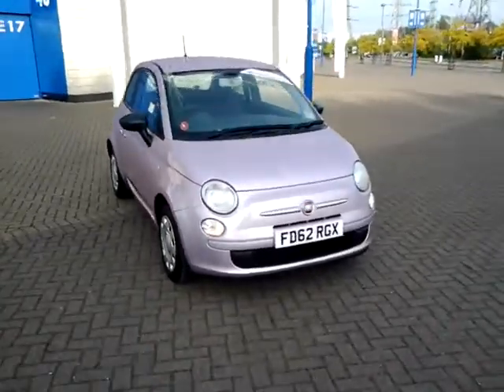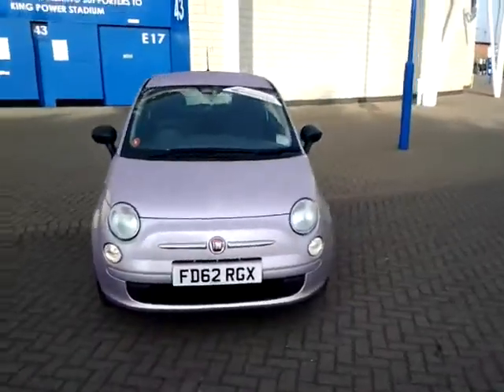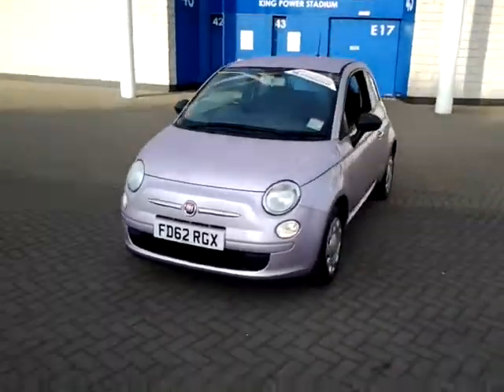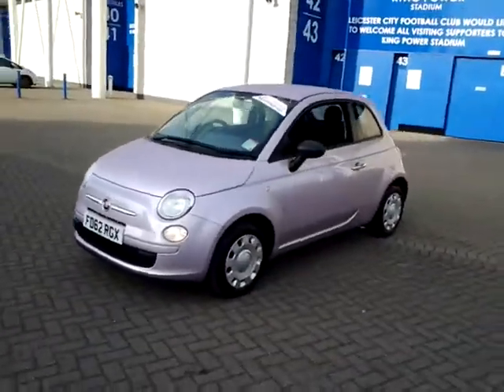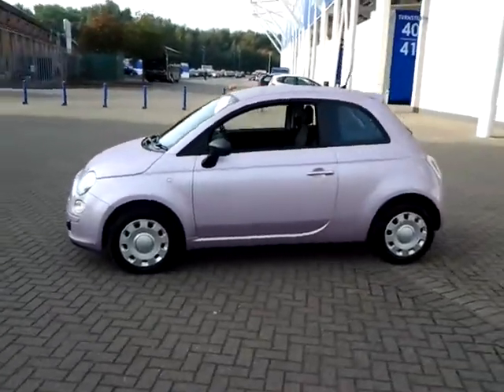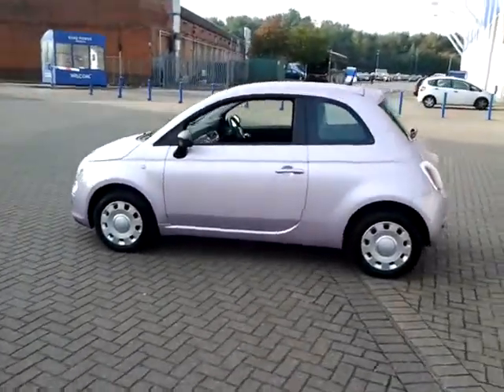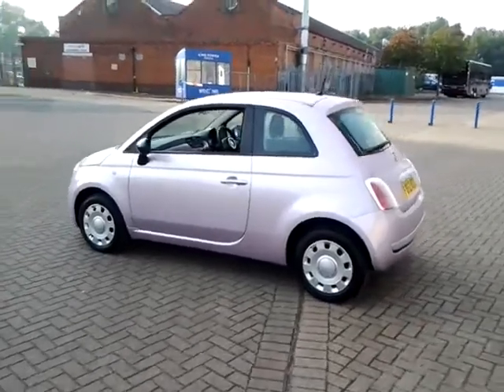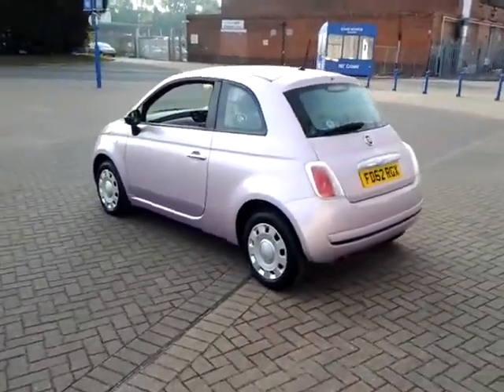USED FIAT 500 1.2 POP FD62RGX £5995 STURGESS FIAT